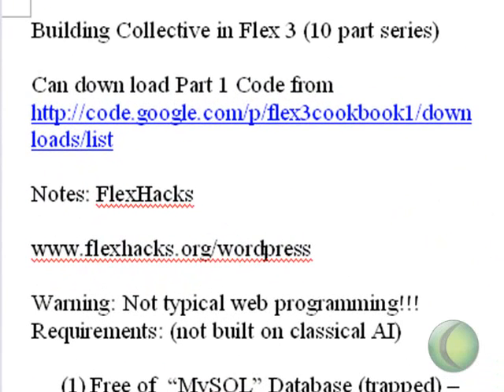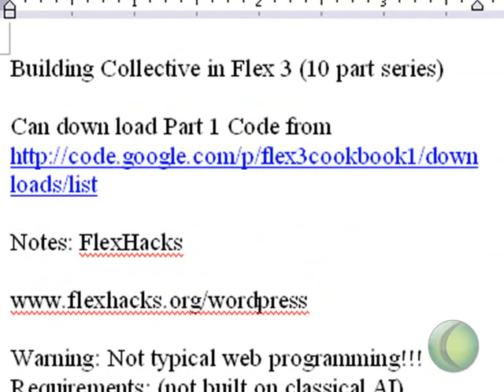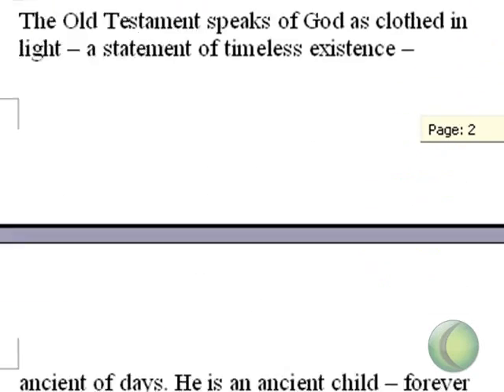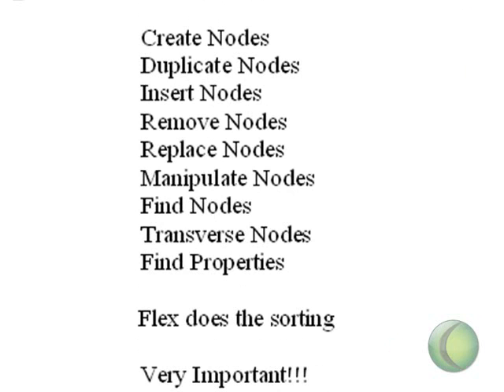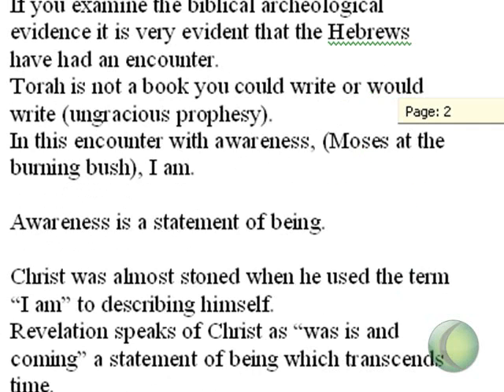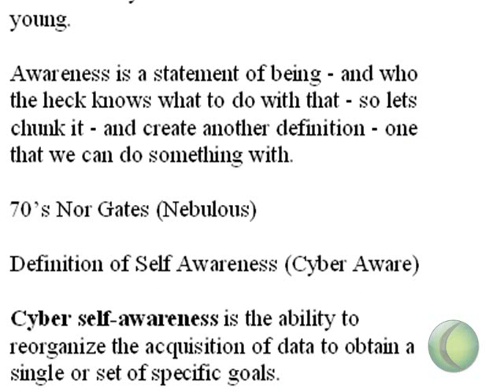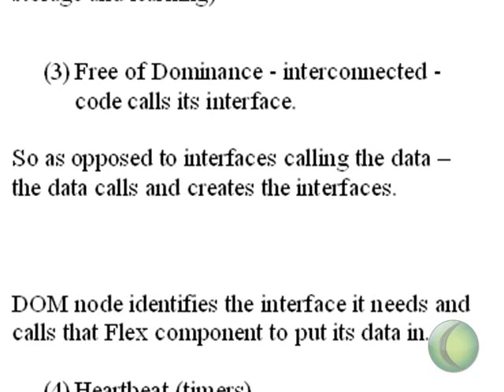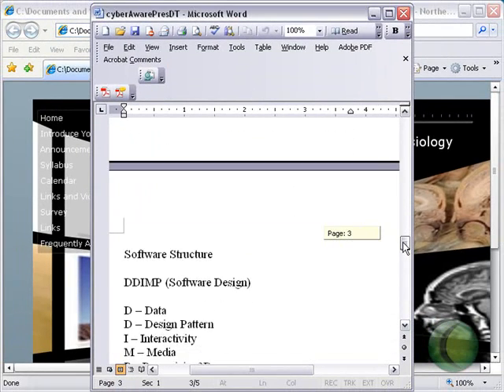(1/10) Building the Collective in Flex 3 Vid1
Warning! This is not typical programming or typical Artificial Intelligence. Please refer to my other tutorials on Flex for standard website programming.

In this video we discuss the four elements of the collective.

(1) RSS space
(2) Dominance
(3) Connectivity
(4) Heartbeat

Source code for part 1 is provided at